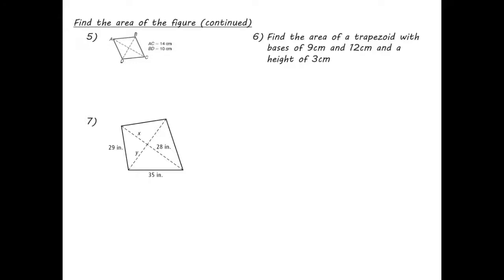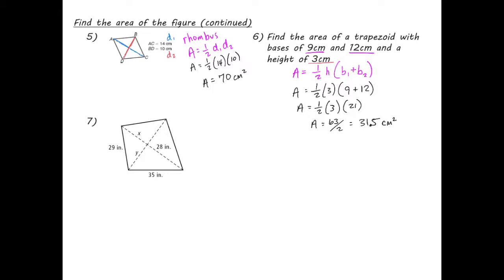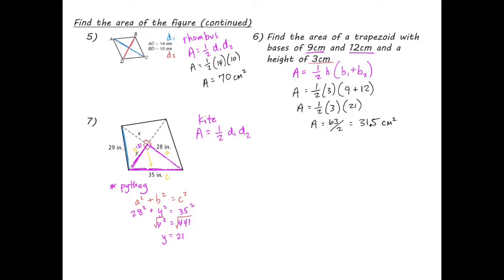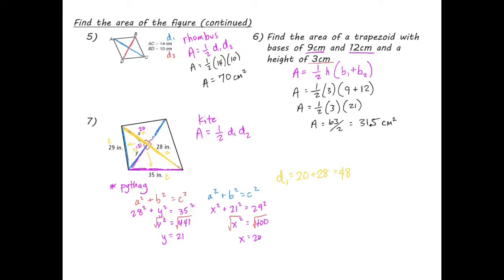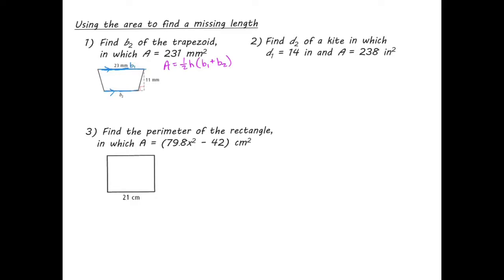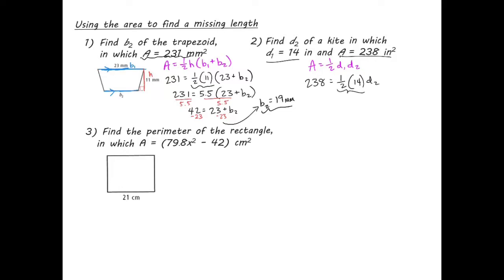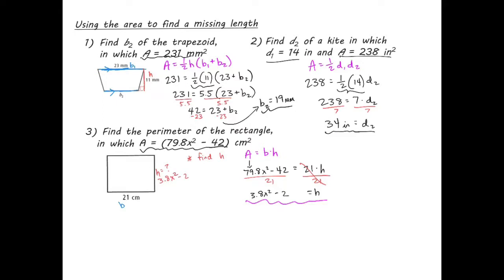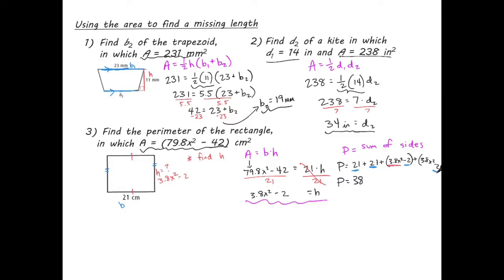Geo 10-1 Area Review PART 2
Area of parallelogram, triangle, trapezoid, kite, and rhombus